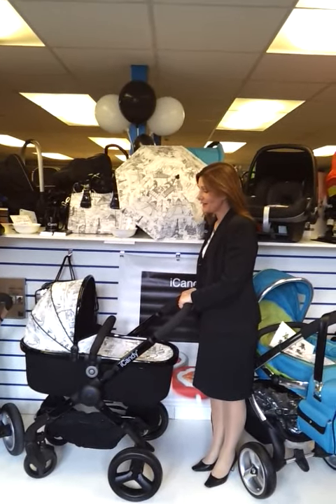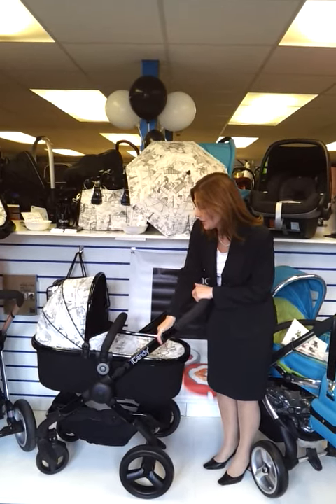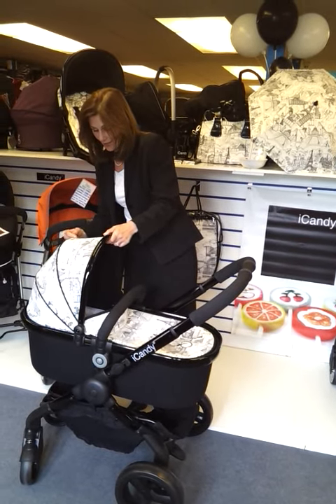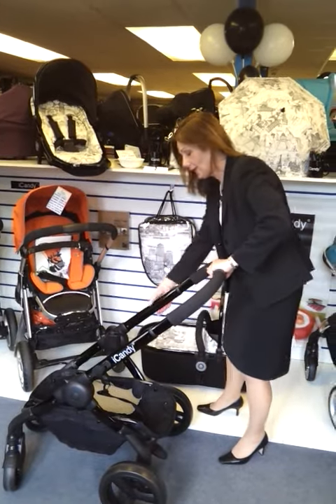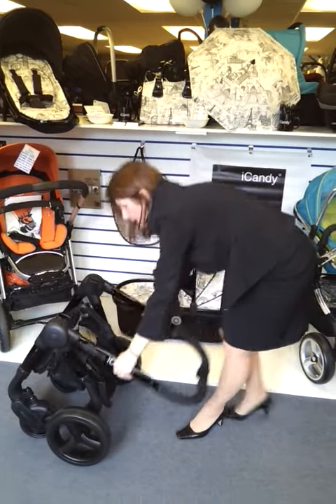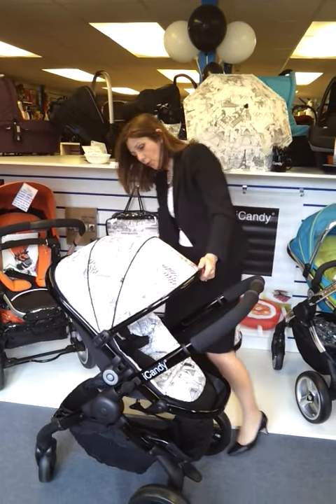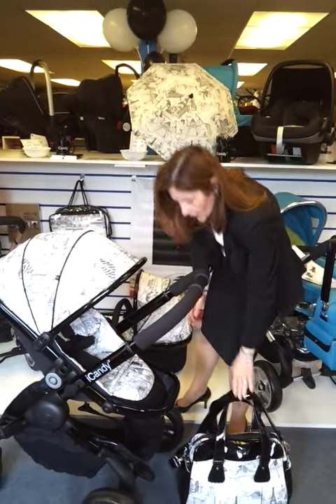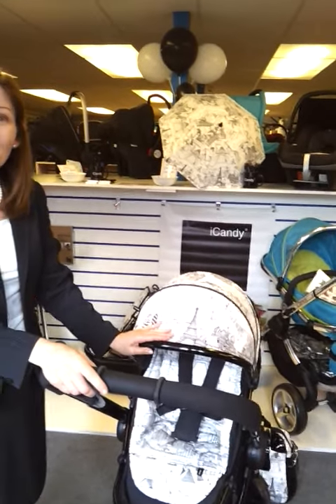iCandy peach The World - Demostration